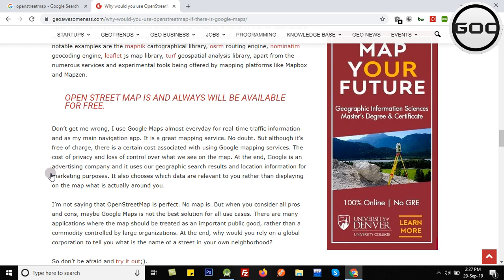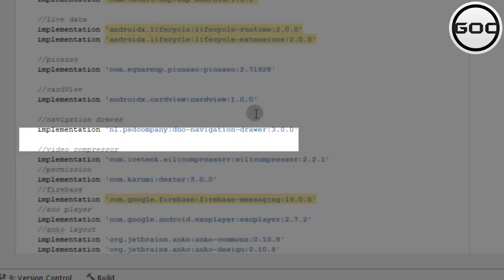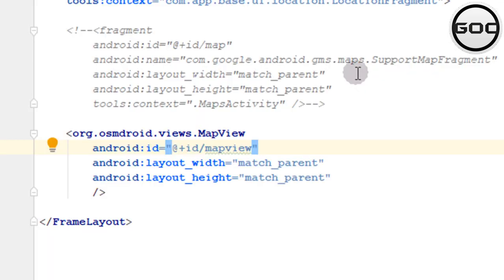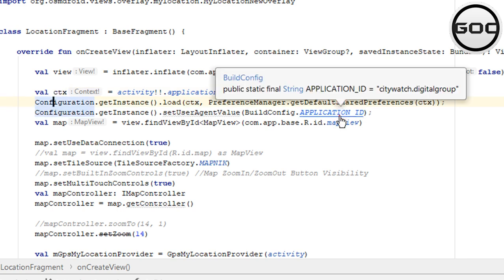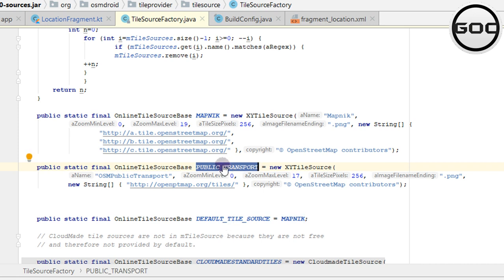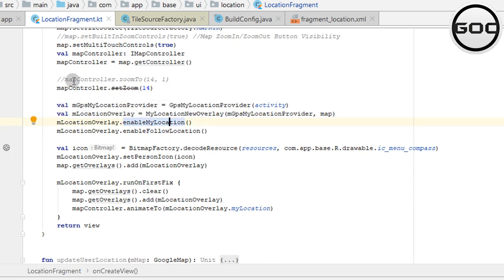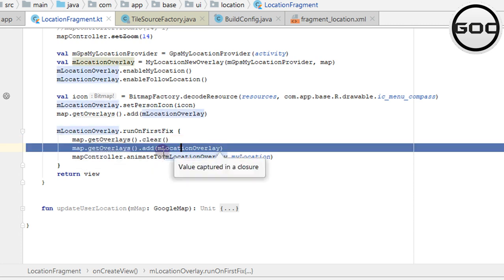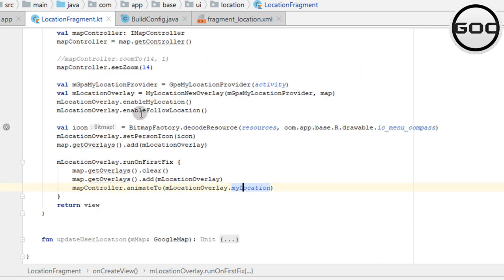Integrate OpenStreetMap(OSM) In Android Application | Gangs Of Coder | 2019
Hello everyone, In this video, you will learn a way to how you can integrate OSM in your application in very few steps.